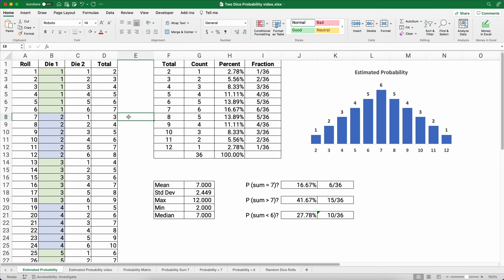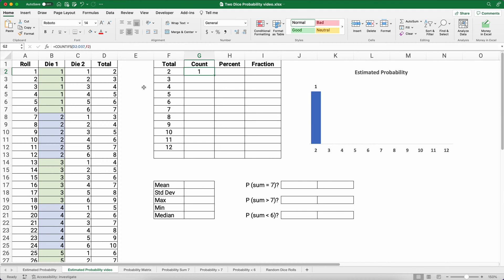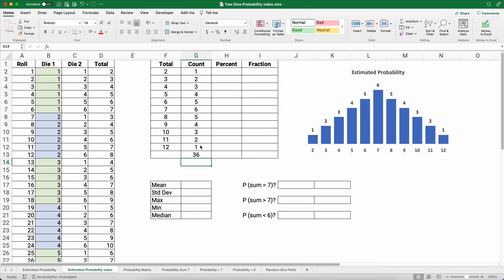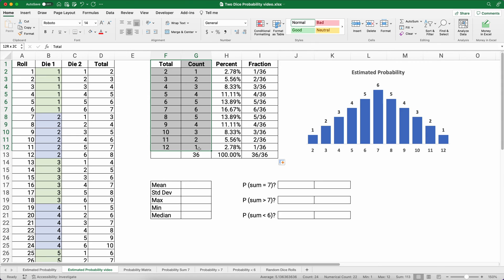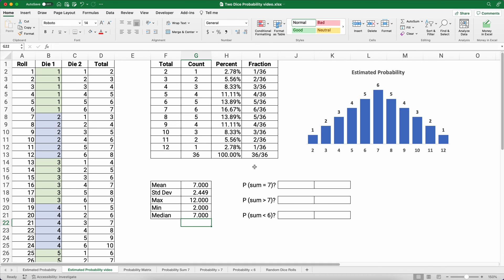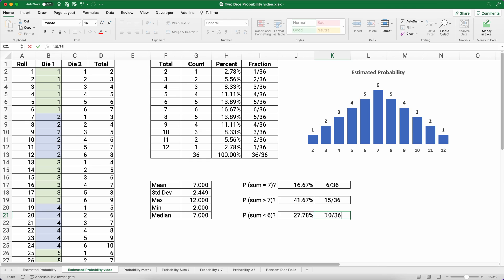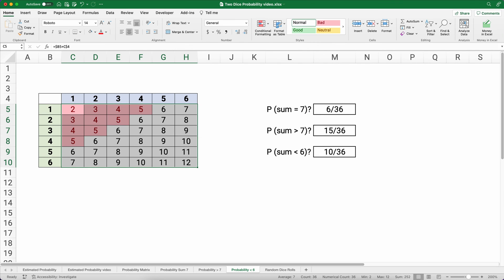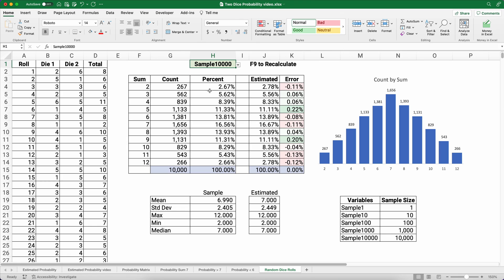Easy 2 Dice Probability Tricks You Need To Know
This video creates a probability distribution for the sum of two dice. This video answers the following probability questions based on two dice:

1. What is the probability of rolling a sum = 7?
2. What is the probability of rolling a sum greater than 7?
3. What is the probability of getting a sum less than 6?

Watch this video to understand the answer!

MY GEAR

12/29/2021